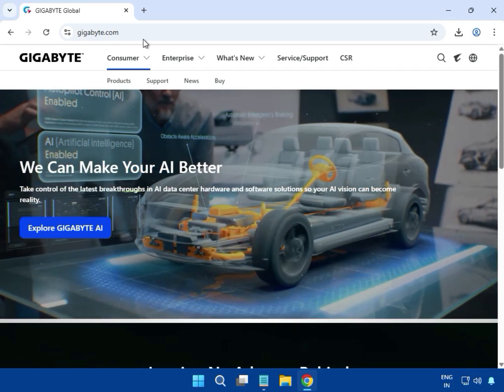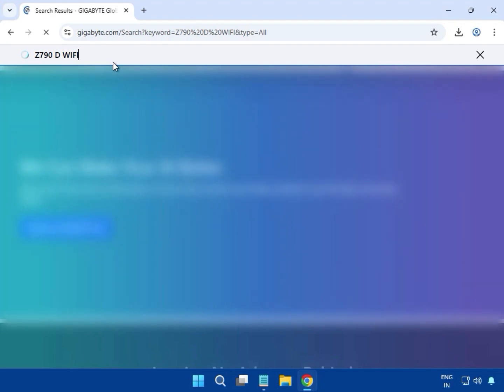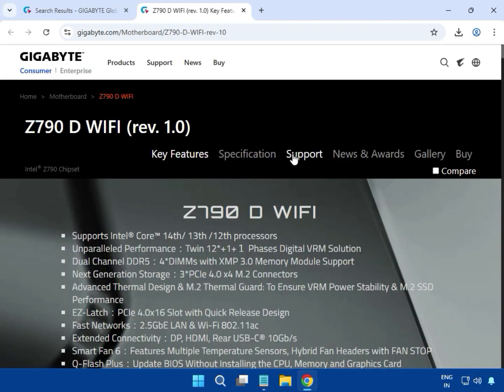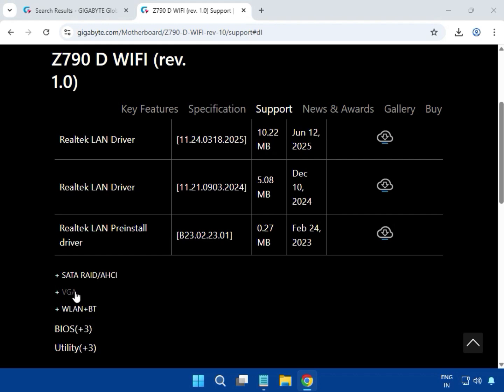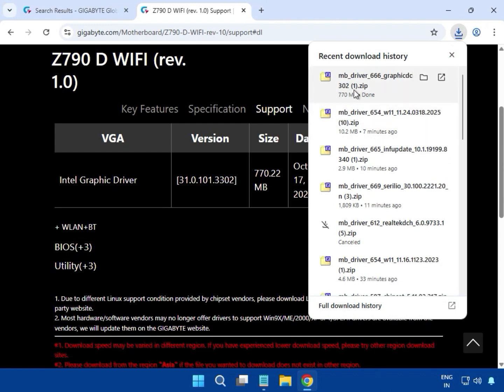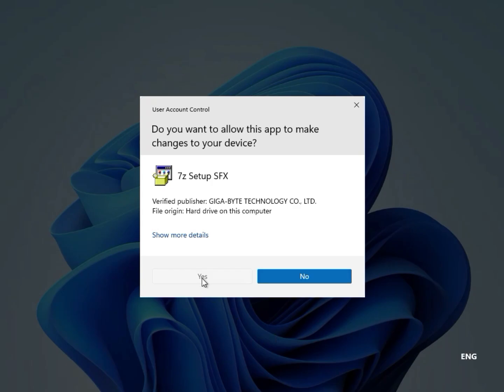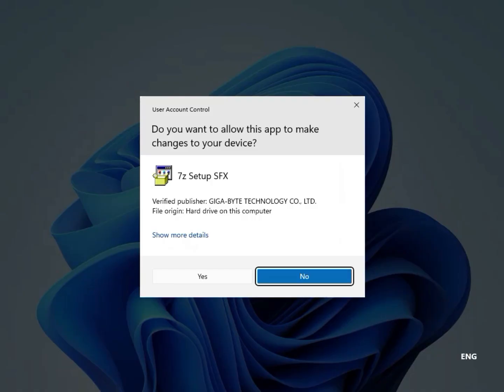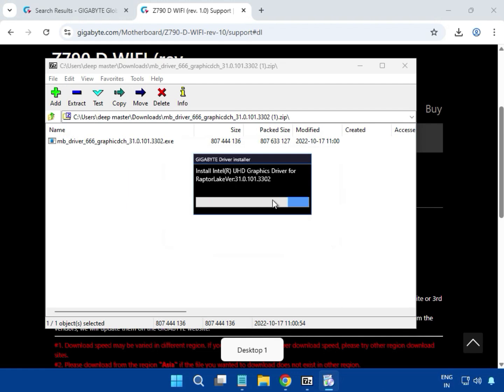How to Download & Install VGA Driver for Gigabyte Z790 D WIFI | Windows 10/11